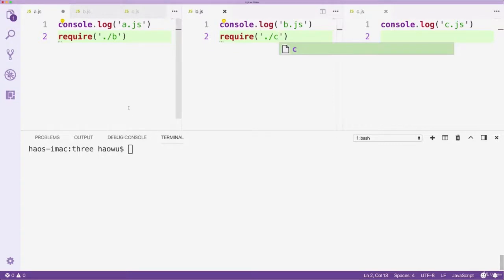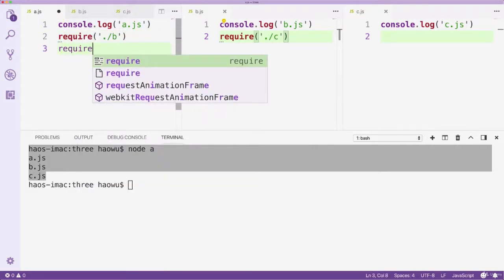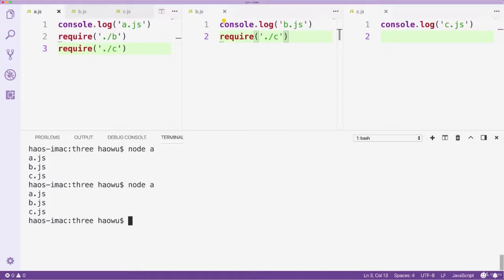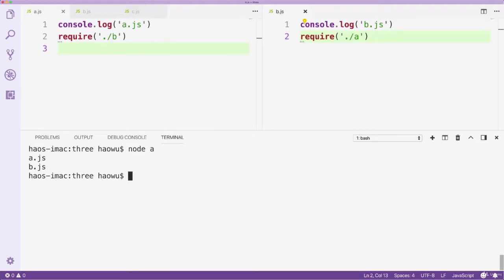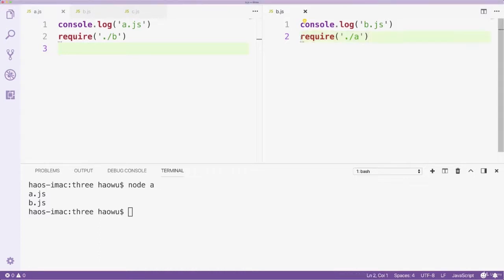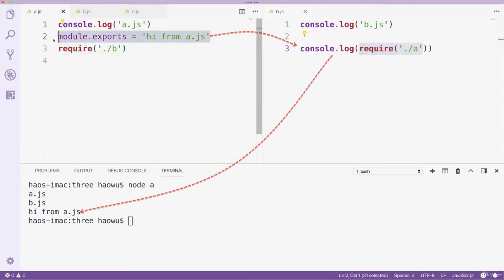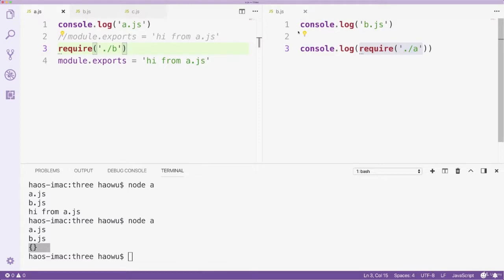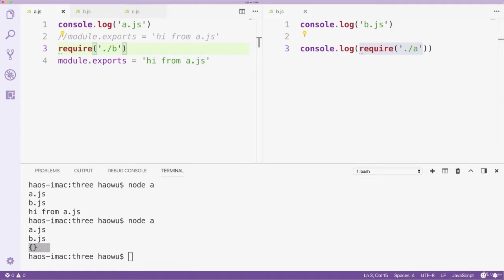11.3 Circular dependency in Javascript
javascript tutorial
 javascript basics
javascript course
javascript crash course
javascript programming
learn javascript
learning javascript
programming tutorial
js tutorial
javascript
javascript tutorial for beginners
 javascript tutorials
javascript beginners
 java script tutorial
 javascript 2022
 javascript lesson
 web development
  front end javascript functions